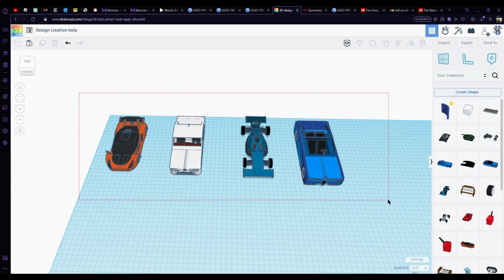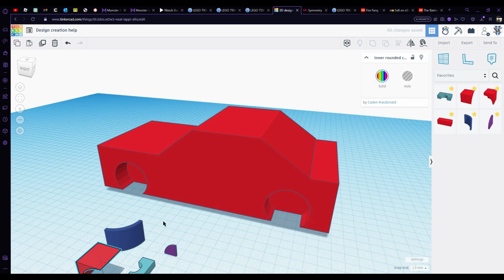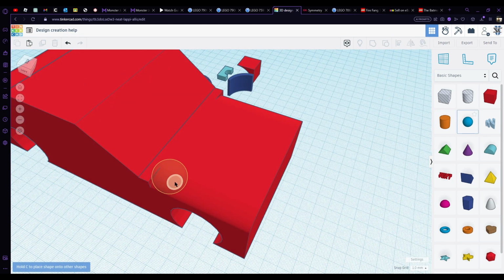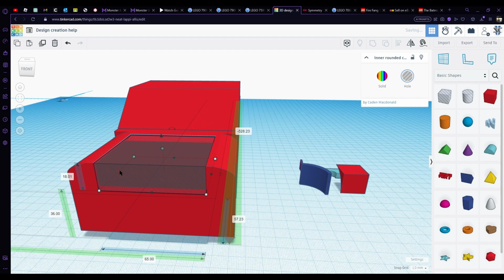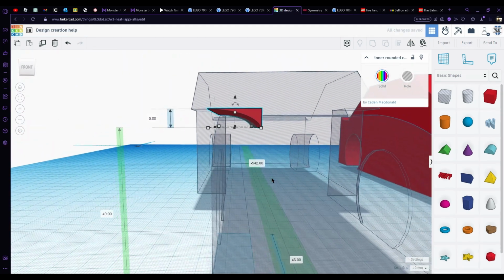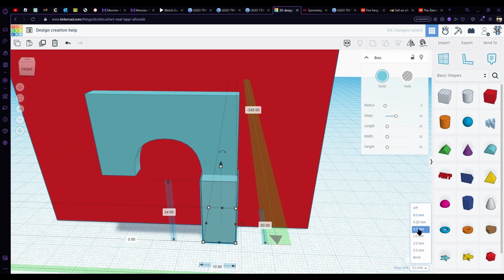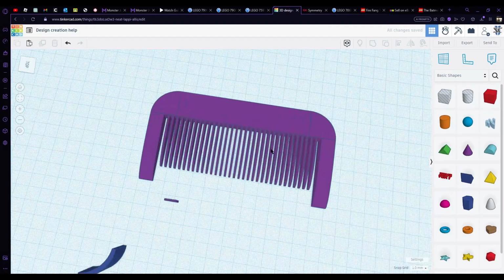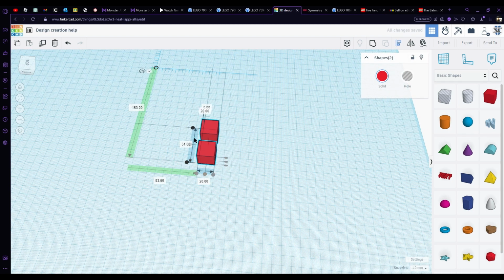Help with using 'basic' shapes and other recommendations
I talk about and show examples of how to use the shapes from the last video ad other mechanics of TinkerCAD.